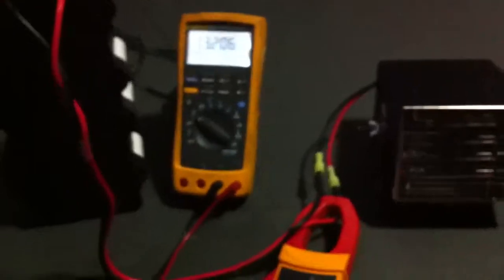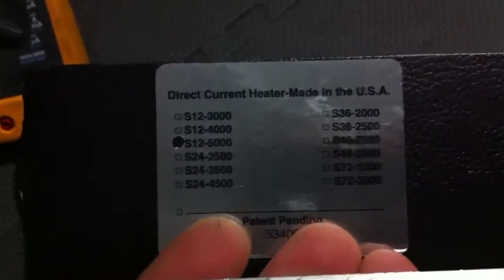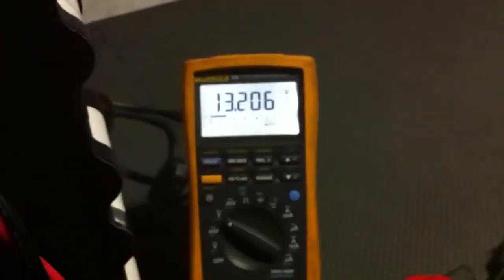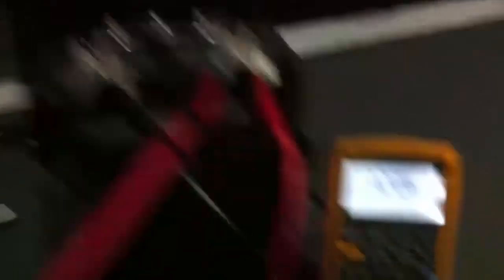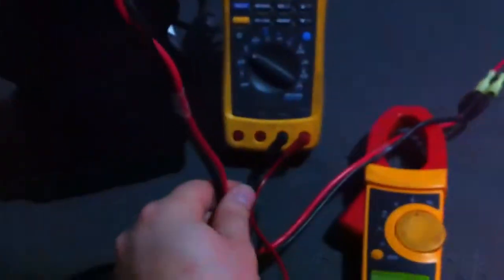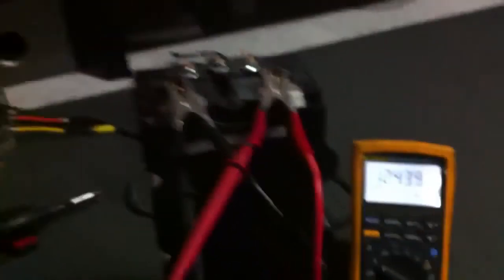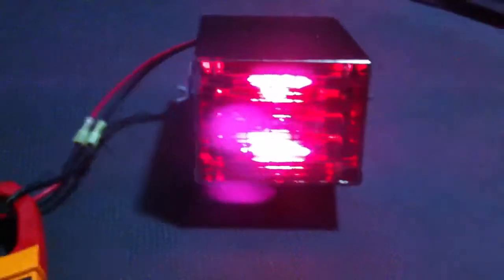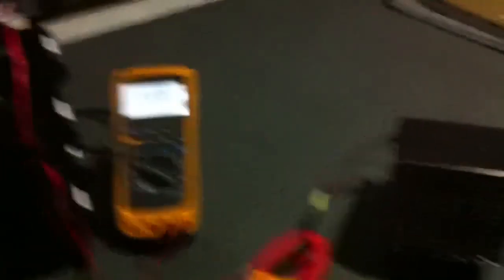Sa12-5000 heater 10,000btu 720w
I bought this little heater for my honda insight. I intend to use it with a a123 battery built with the 2.3ah cells... Configuration of the pack would be 22p 4s configuration 45ah batt at 12v